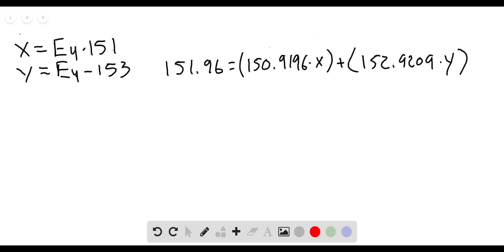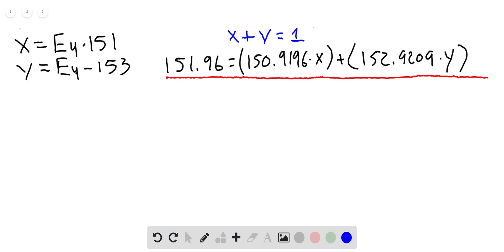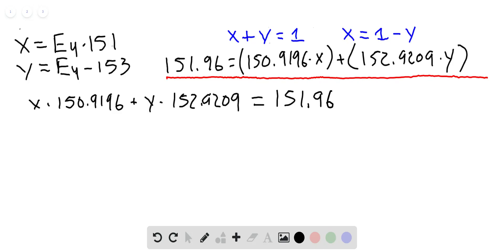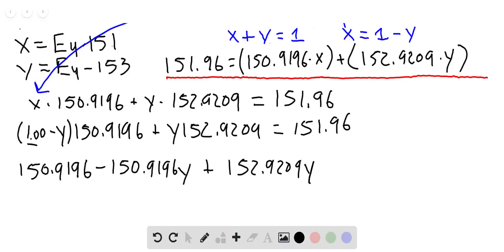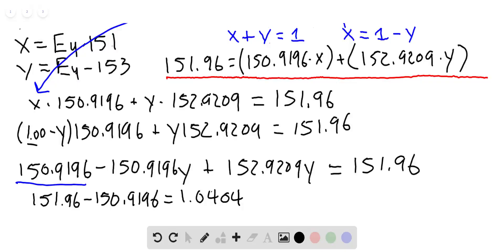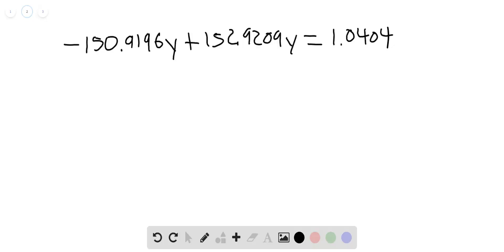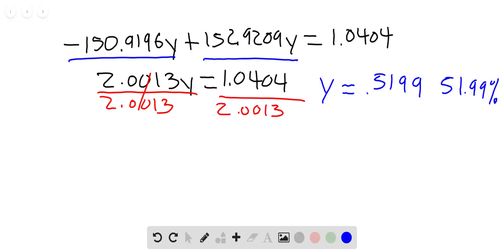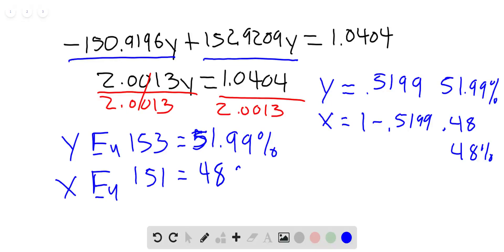The element europium exists in nature as two isotopes 151 has a mass of 150 9196 and has a mass of 1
The element europium exists in nature as two isotopes 151 has a mass of 150.9196 and has a mass of 152.9209 . The average atomic mass of europium is 151.96 u. Calculate the relative abundance of the two europium isotopes.